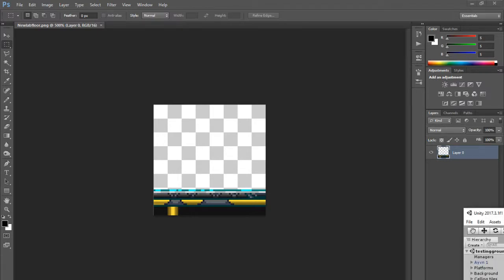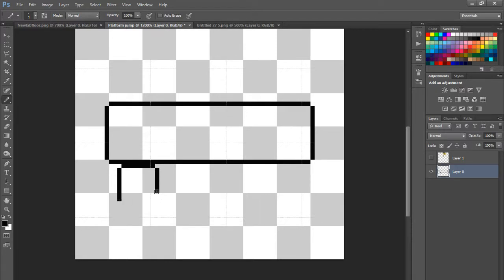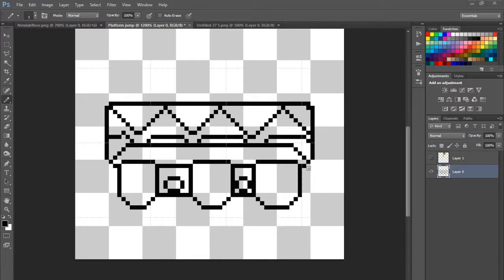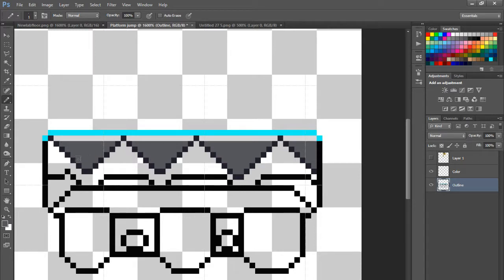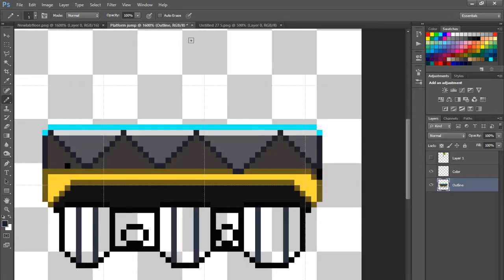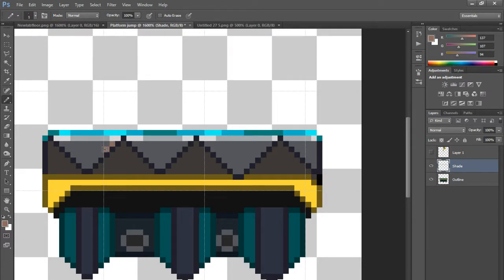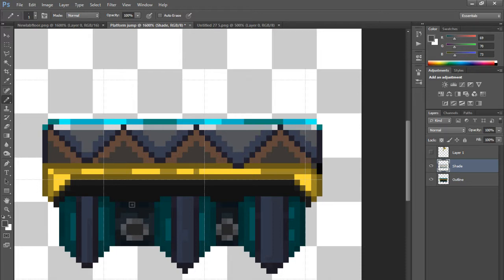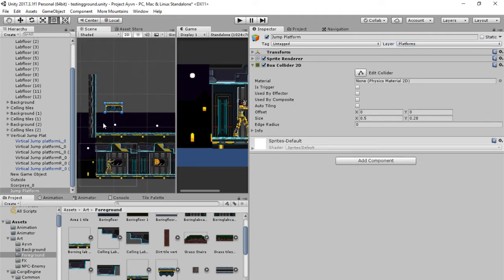Pixel art tutorial Unity 2D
Making pixel art for your own game, helpful beginners tip and tricks.